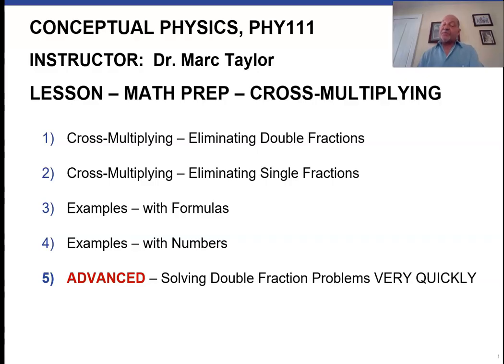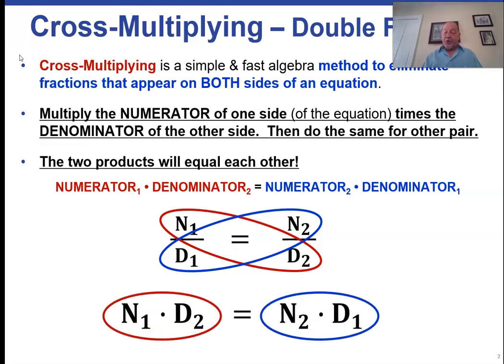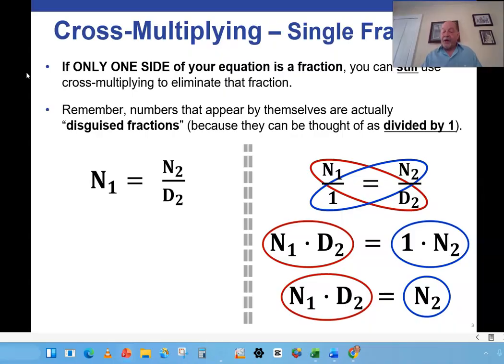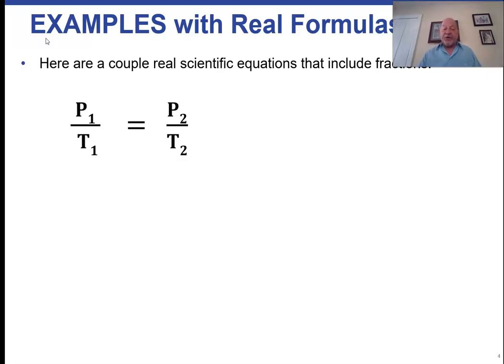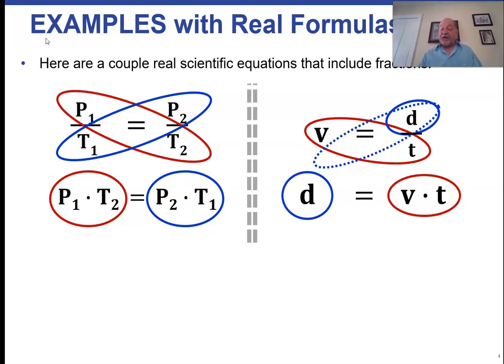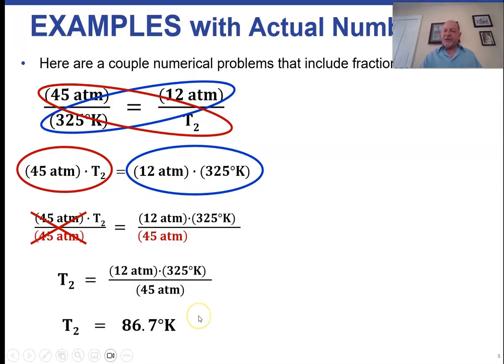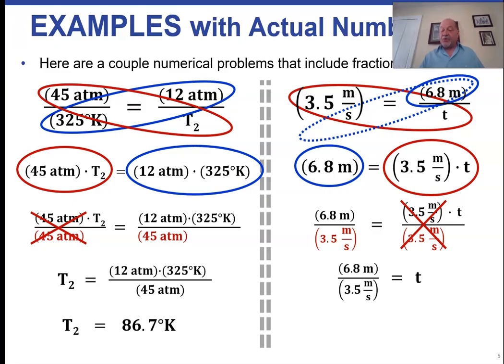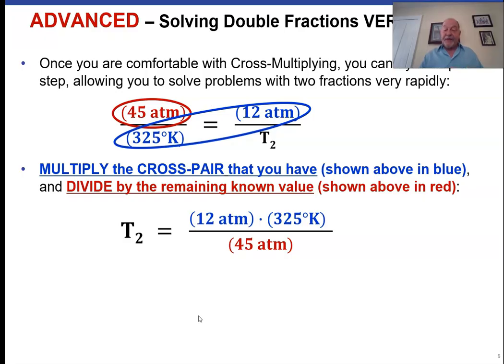PHY111 Math Prep: Cross-Multiplying (11 min.)